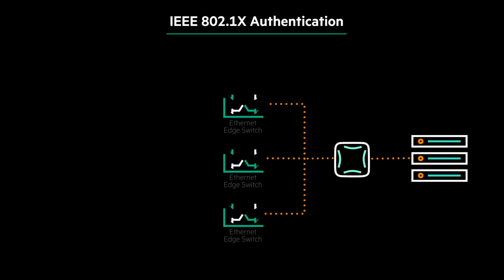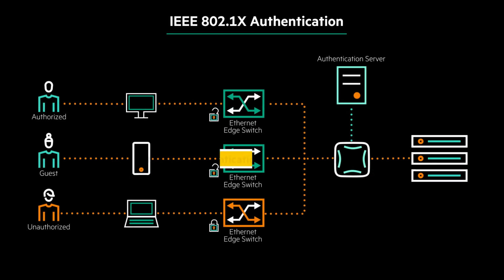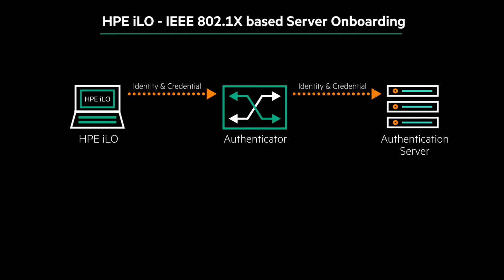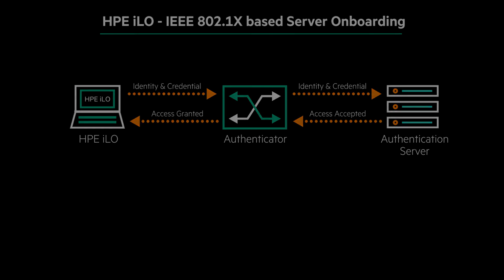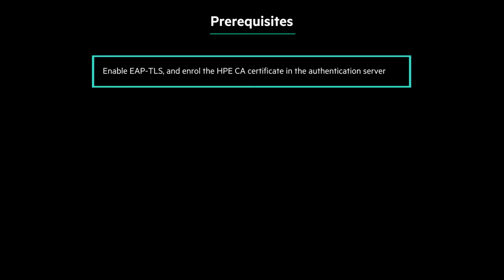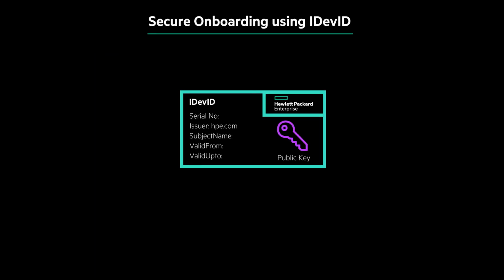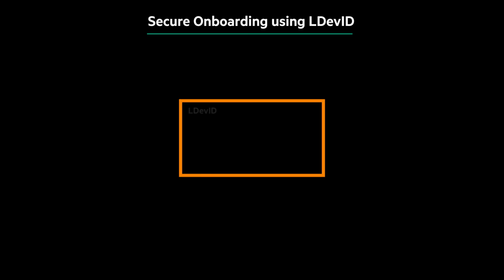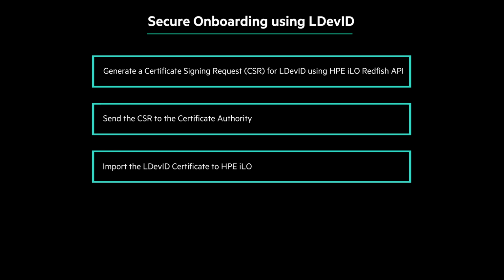HPE iLO Secured Onboarding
This video demonstrates network authorization using IEEE 802.1X protocol and Secured DevID.